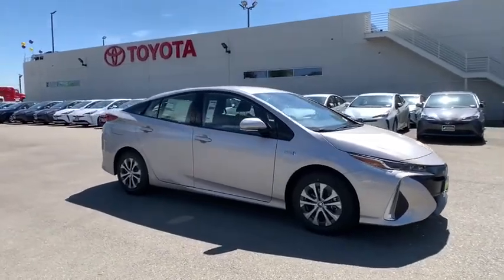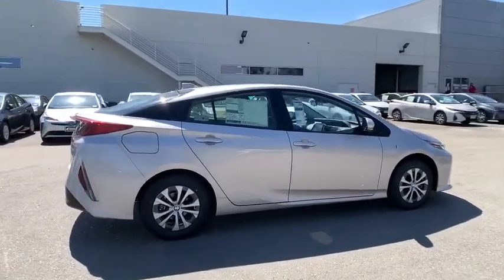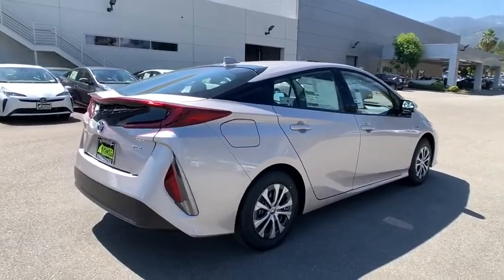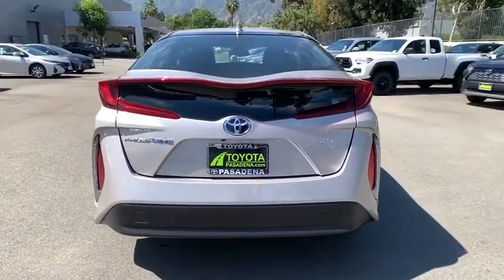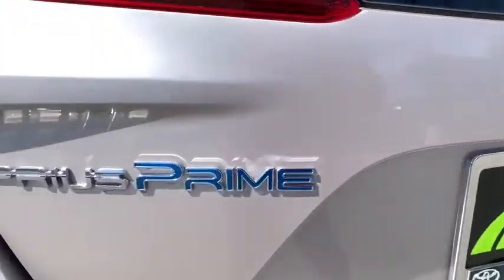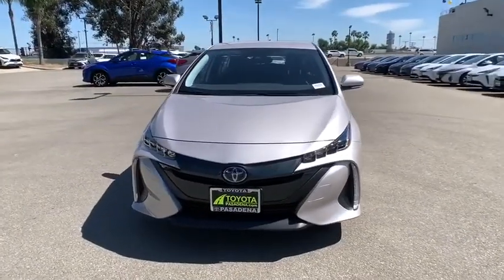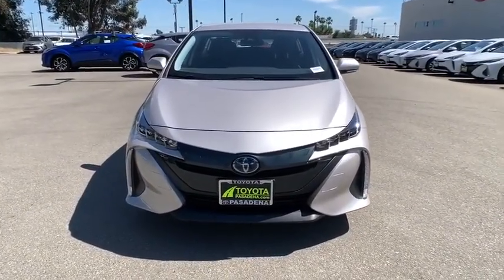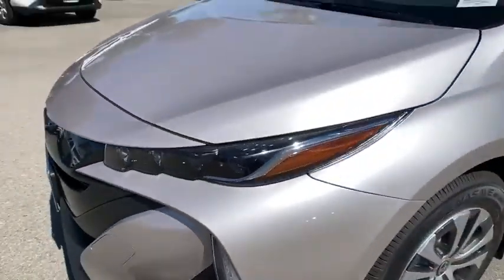2020 Toyota Prius Prime Pasadena, Arcadia, Monrovia, Los Angeles, Alhambra, CA T201053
Titanium Glow New 2020 Toyota Prius Prime available in Pasadena, California at Toyota Pasadena. Servicing the Arcadia, Monrovia, Los Angeles, Alhambra, CA area.
2020 Toyota Prius Prime XLE - Stock#: T201053 - VIN#: JTDKARFP6L3160837

Toyota Pasadena
3600 E. Foothill Boulevard